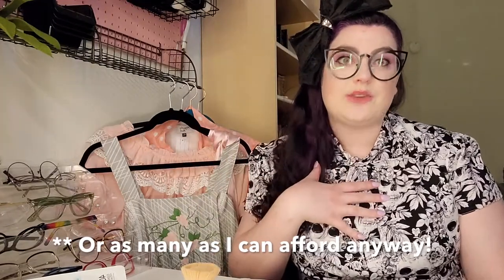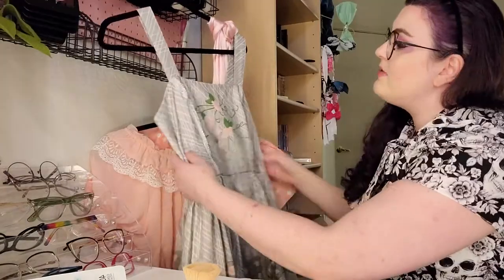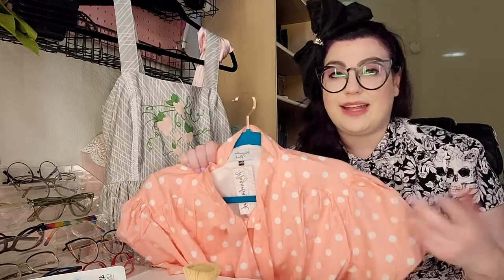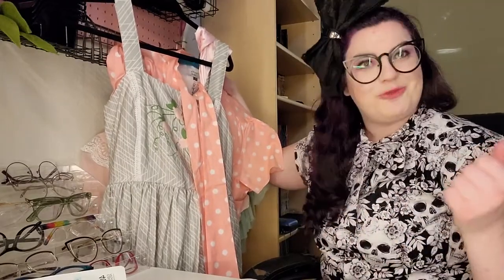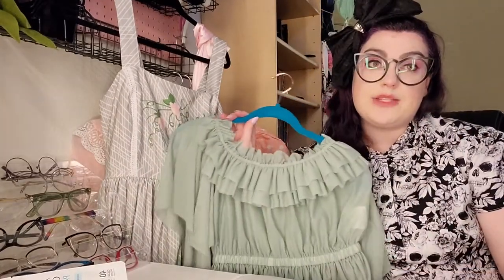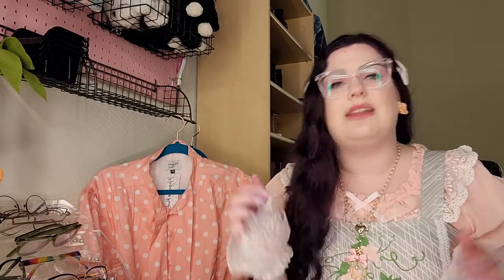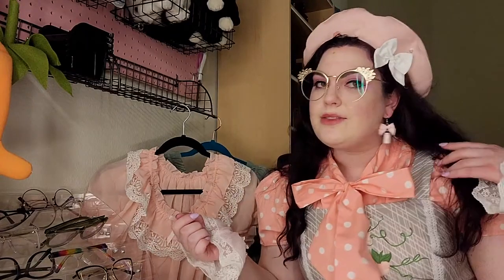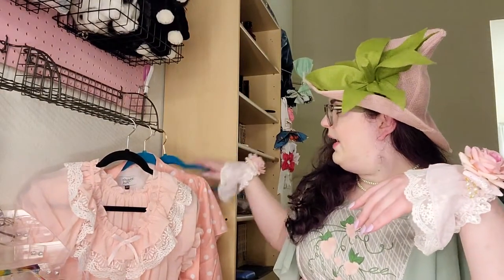❤ Which Blouse?❤ Plus Size Lolita Dress + 3 Coordinates with Dollbe Lolita's Terrarium JSK (Review)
Hello Fellow-litas!

I hope you find this video entertaining and informative! I had a lot of fun putting this beautiful JSK to the test coord-wise. Should 1-dress, 3 coords be a regular video theme? Sound off below!

Here are some links to all of the items discussed in this video!

I am still very new to this Youtube thing. Drop a comment with constructive feedback if you wanna, I will listen to your every word, but if you're mean... I'll suplex you into outer space ❤ ❤ ❤ ❤

Dress and Blouses were purchased with no sponsorship/discount/PR from any of the associated brands. For science and love of plus size inclusivity!